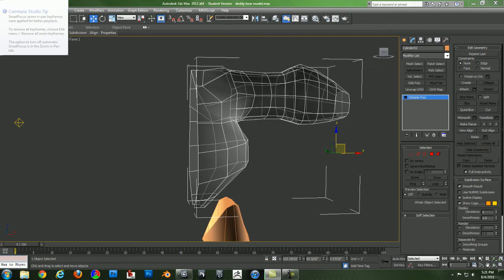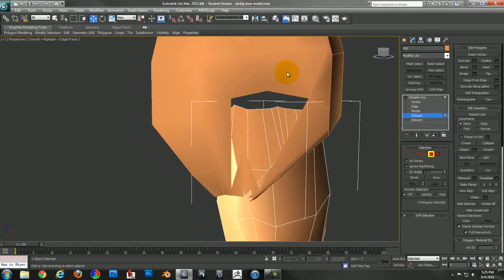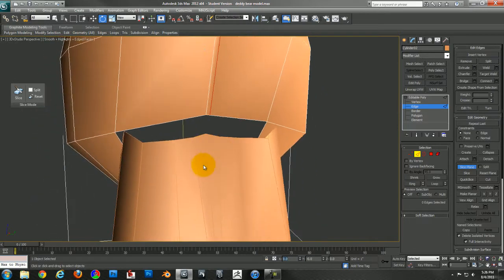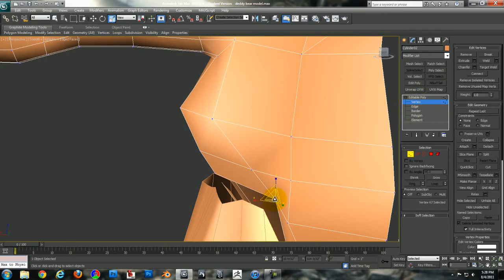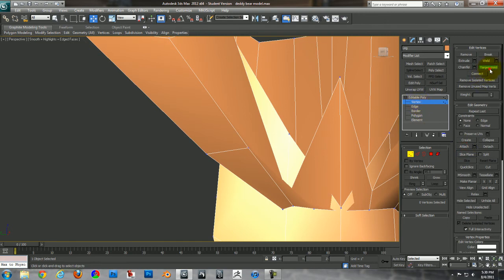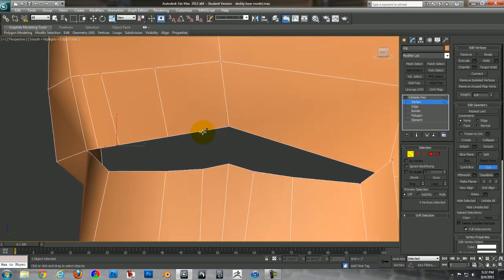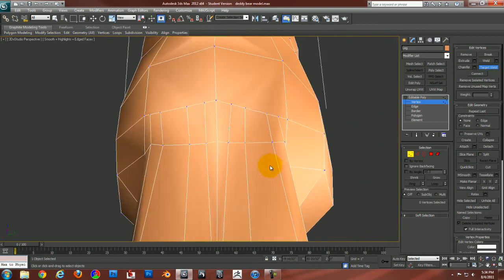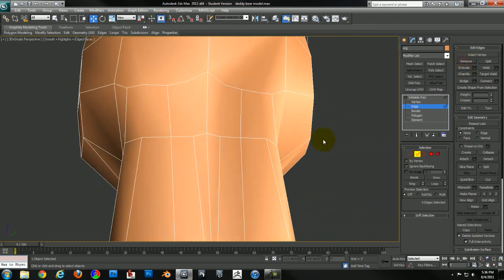3ds Max help 2 of 3.avi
Video 2 in a series of 3 videos, for my friend that asked for help on a project.